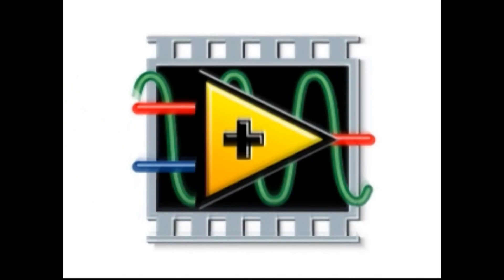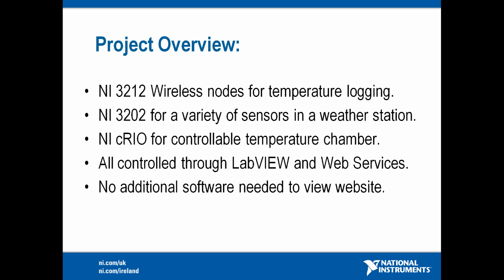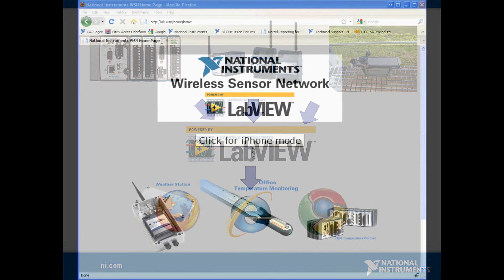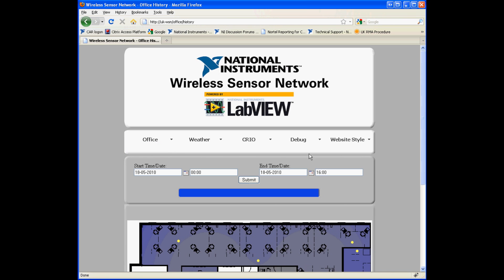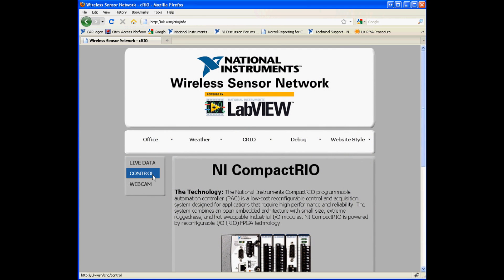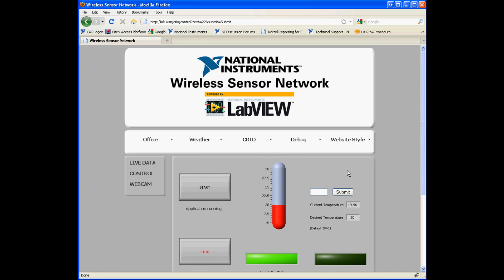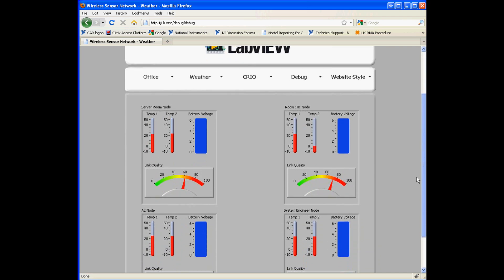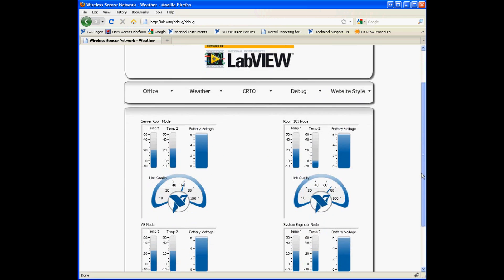Wireless Sensor and Web Services Project.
This was a project from the Applications Engineers at National Instruments UK. It consists of a web access remote building monitoring system which includes, temperature mapping of the NIUK office with a wireless sensor network, a wired temperature control system using Compact RIO and a self sufficient weather station.